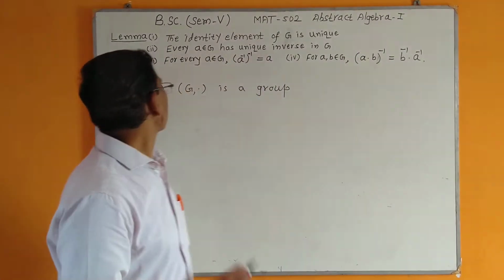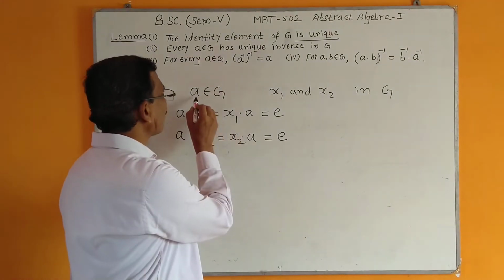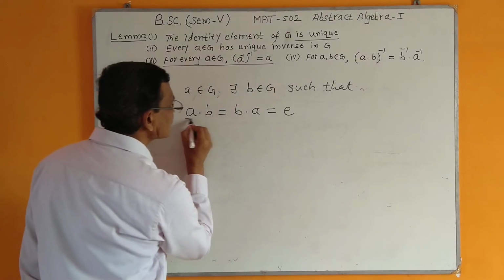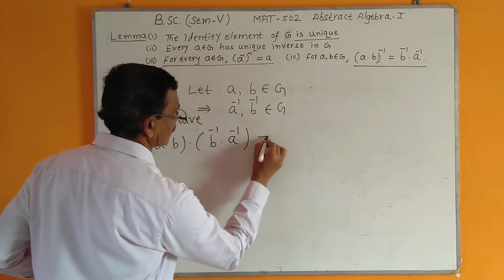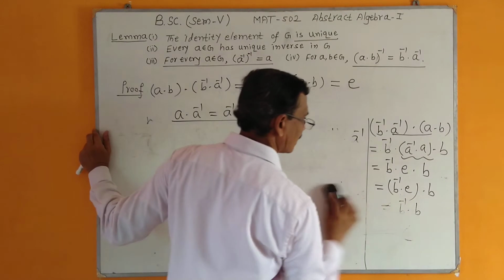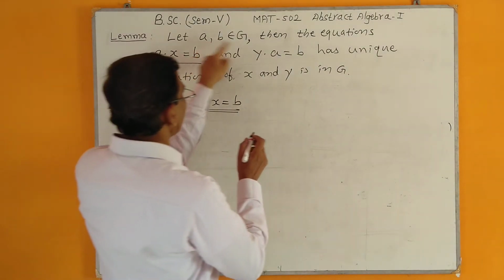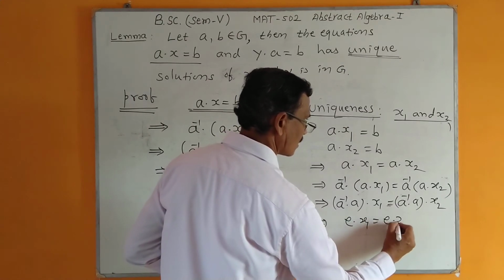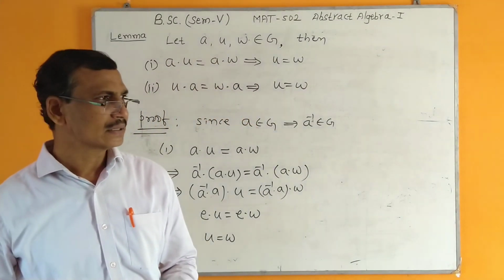MAT 502 Abstract Algebra -I Group Theory Lecture - 2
Some Preliminary Lemmas